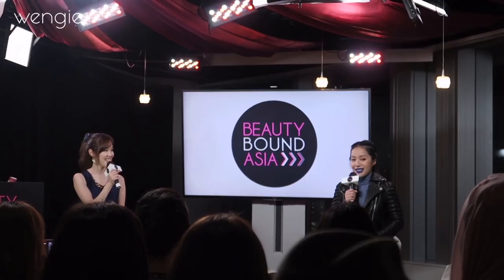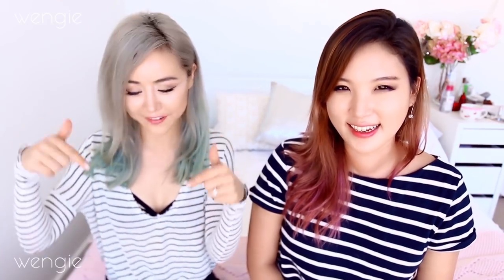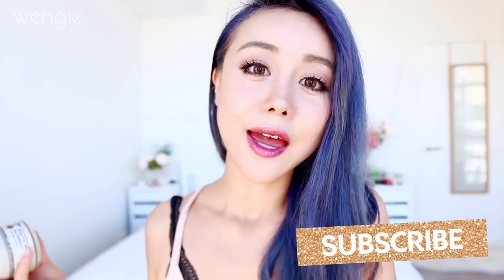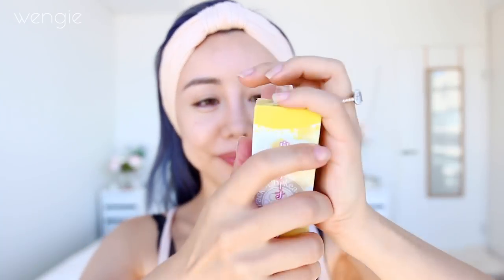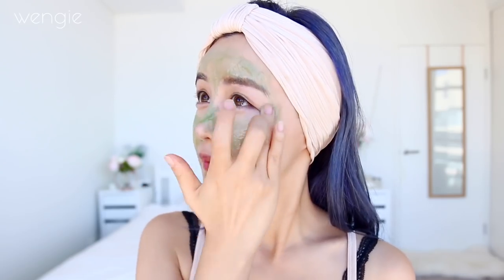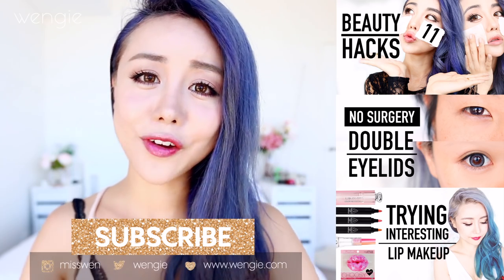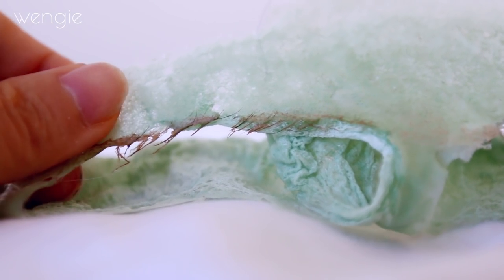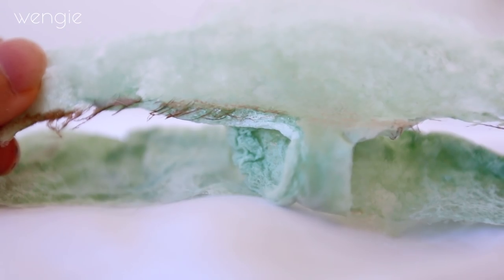Do These Japanese & Korean Masks Work? Try It Wengie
❤ S U B S C R I B E ❤ Lets get this to 10,000 thumbs up!!! This episode of Try it Wengie I try a Japanese and Korean clay and peel off bubble masks to see what they feel like on, how they work. These masks are great for smaller pores, getting rid of dirt in your pores and more!

Elizavecca Milky Piggy Carbonated Bubble Clay Mask

▼ DIET FOOD PLAN ▼
My 7 day diet food plan with recipes and calorie counts

▼ Lighting Equipment that I use ▼
Ring Light
Daylight: Free...

S N A P C H A T ➳ username: wengie

I have a passion for beauty, fashion and psycho analysing situations. On my channel you'll find:

Makeup Tutorials and Tips, Morning and Night Time Routines & Fun Tags, Hauls & Favourites, Hair Tutorials, Diet & fitness Tips, Look books & Fashion Videos, Skincare Tutorials and Tips, and everything Beauty and Cosmetics related because I love to try new things and help you all make the right decisions when it comes to makeup and skincare products.

I am so grateful for all you subscribers and appreciate all the time you spend watching my videos :)!! So much love for you guys!!

I've lived on instant noodles to buy designer handbags, worn $2 dresses and own so much make up, I could make-over a travelling circus.

✉ ATTENTION BRANDS/COMPANIES ✉